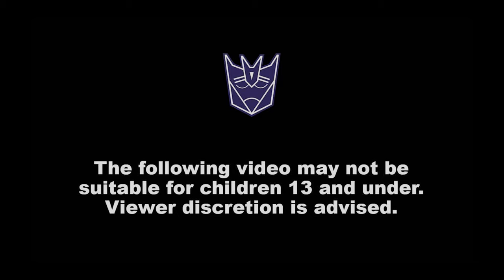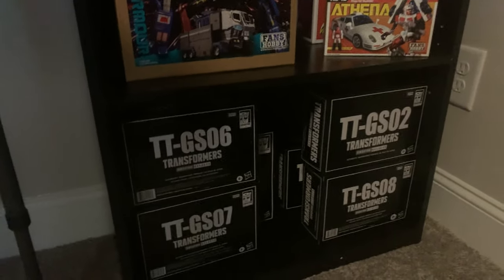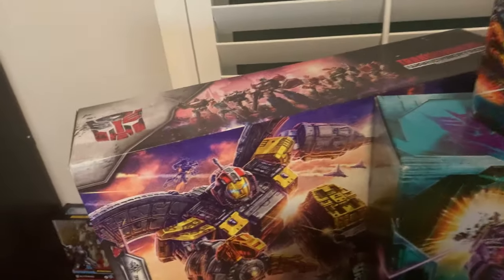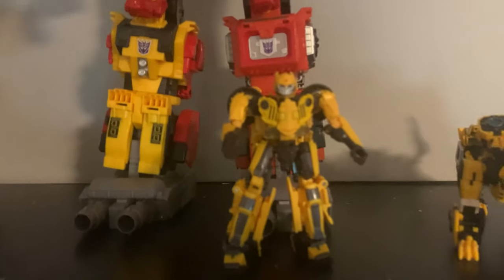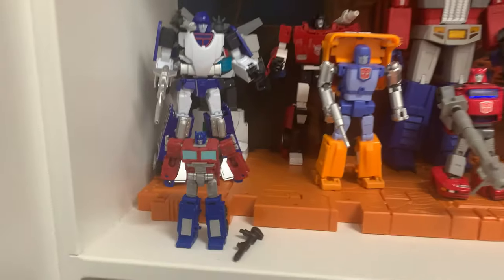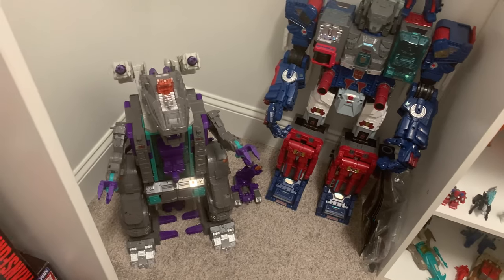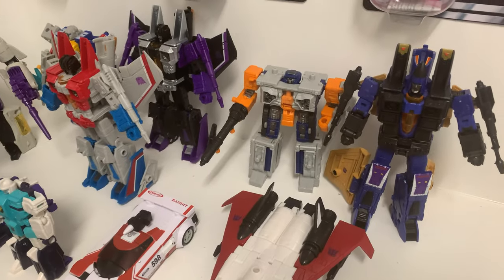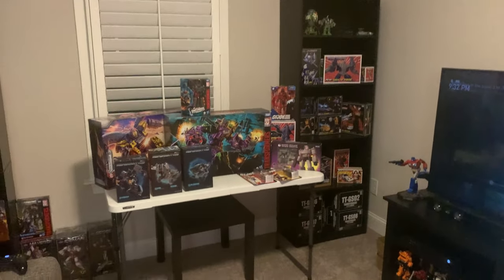Enewtabie's 2020 Collection Video: Star Wars, Transformers, Gi Joe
Hey everyone!
Time for a collection video. I did one in Nov of last year and now it's time for a update. I apologize. The lighting is bad in my office...

Yes I need to unbox some stuff..